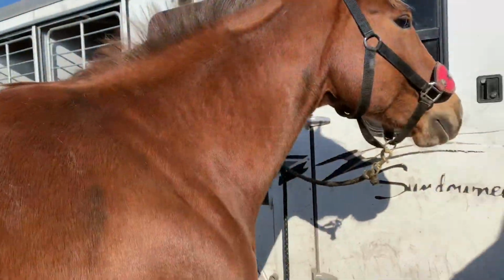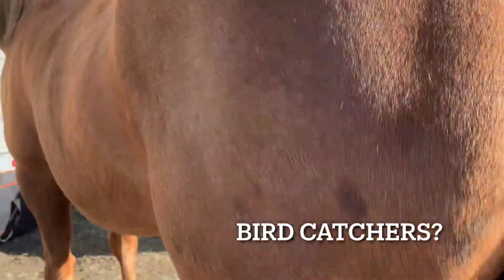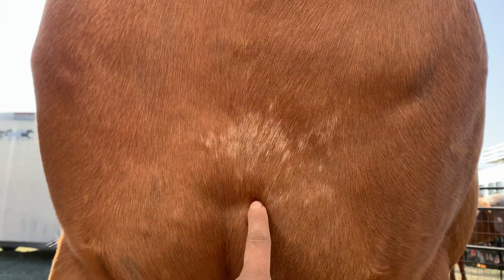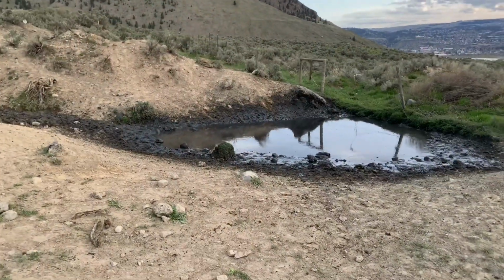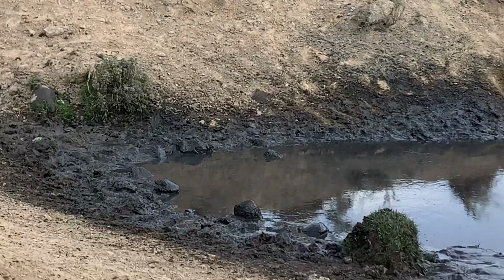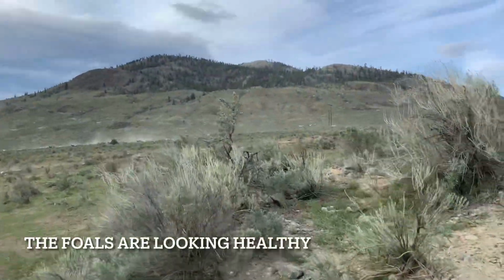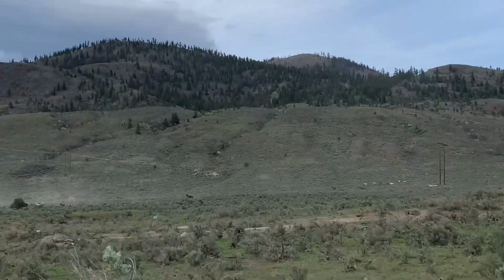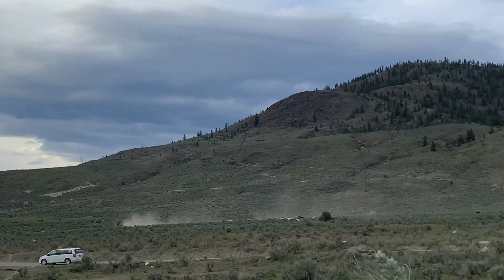Horse training & sales in April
April brought warmer weather, Jordan is starting to get more rides in on James, here you will see him get his first lope under saddle
Then prepare and do a first ride on another youngster

We have been checking about once a week the ranger lands, the foals that have been born are looking healthy and growing

The feral herd is shedding out, the stallions are fighting and foals are being born

Ranger still looks pot bellied hahaa but green grass is growing and he will sprout up and lean out  soon enough

Welcome to our life in April

Follow our other socials for more daily postings